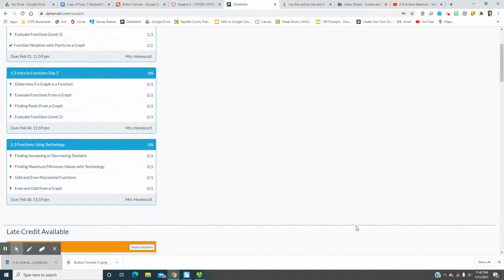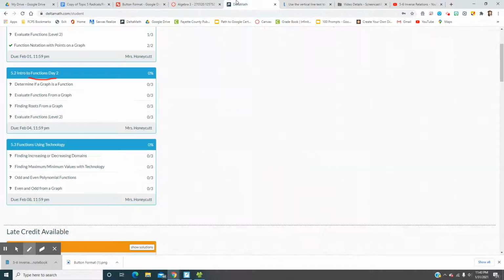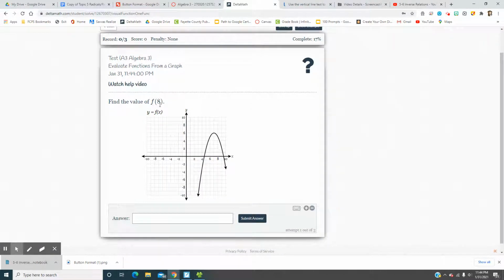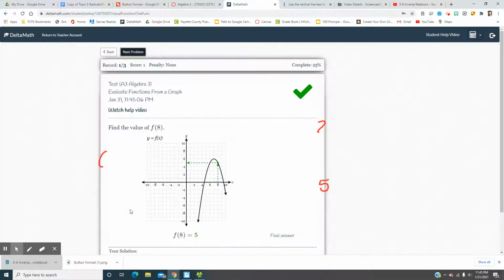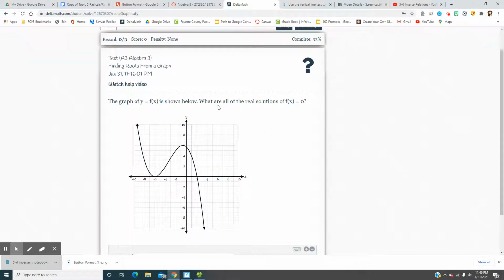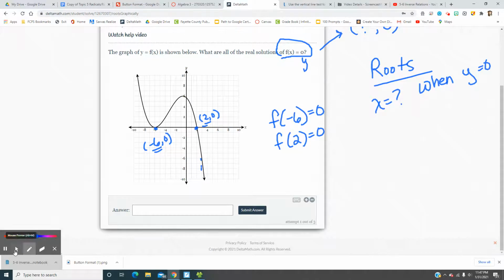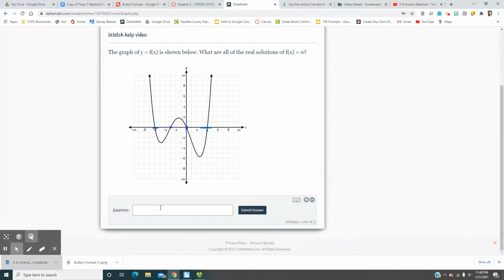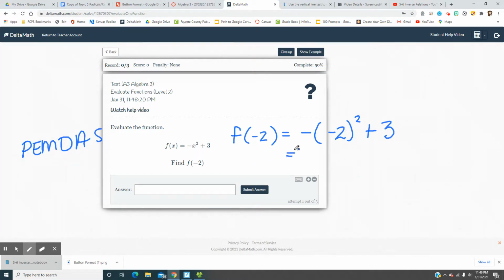5.2 Intro to Functions Day 2 (Algebra 3)